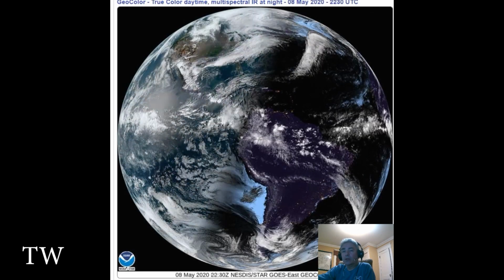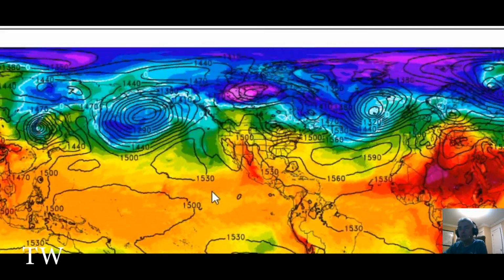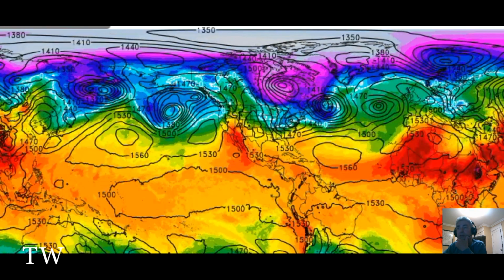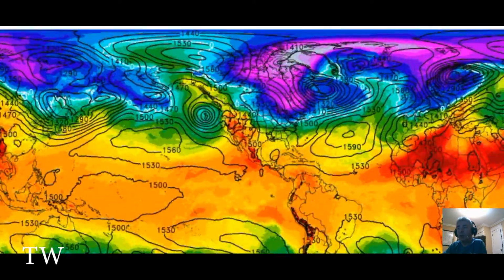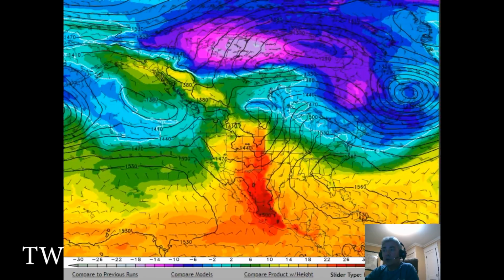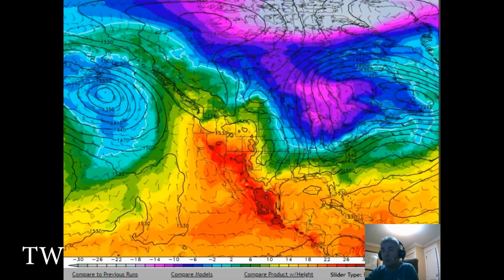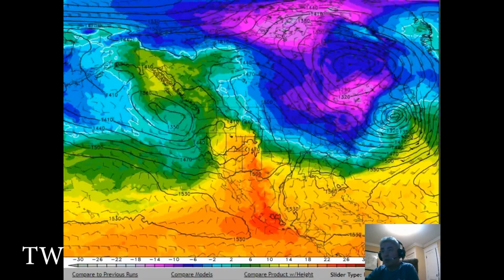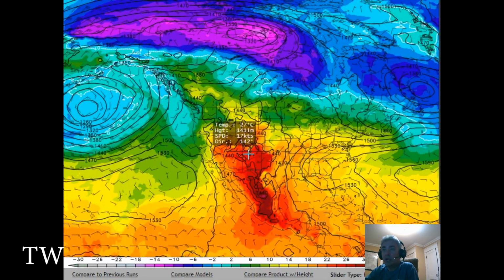TW 5 8 2020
Talk about the 850MB level and the polar vortex